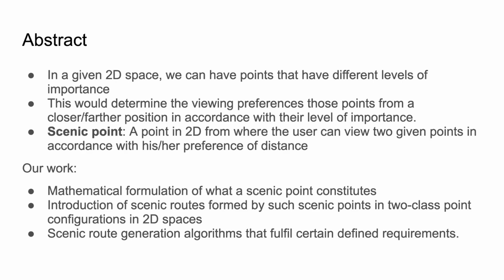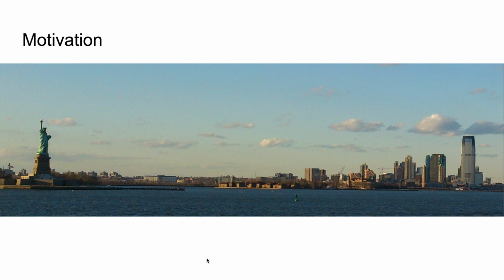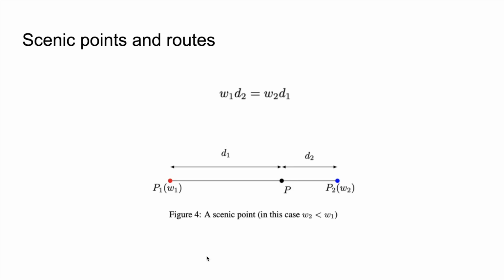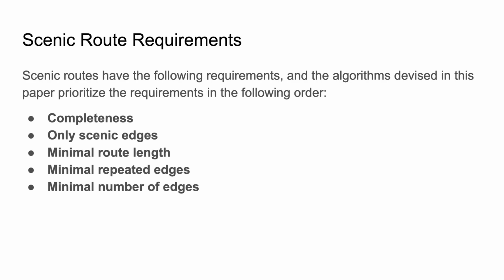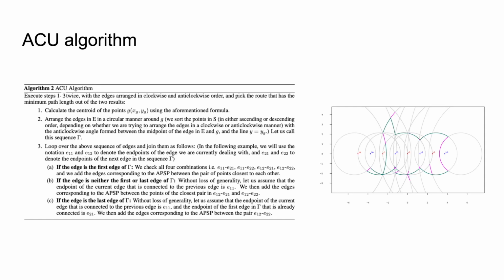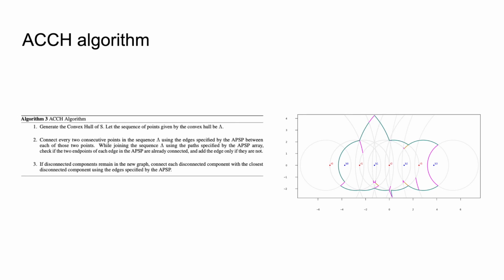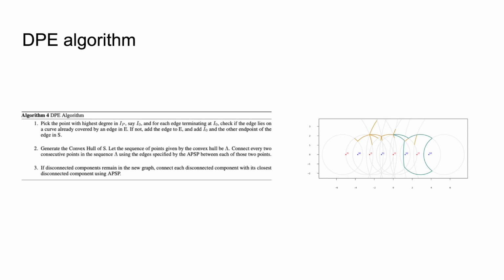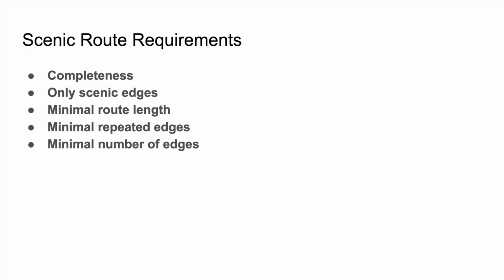Scenic Routes with Weighted 2D points [12 Minute video]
A 12 minute summary of the work "Scenic Routes with Weighted 2D points" submitted in the International Geometry Summit 2023 (IGS '23)